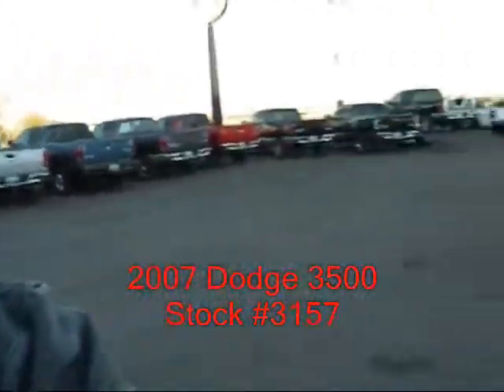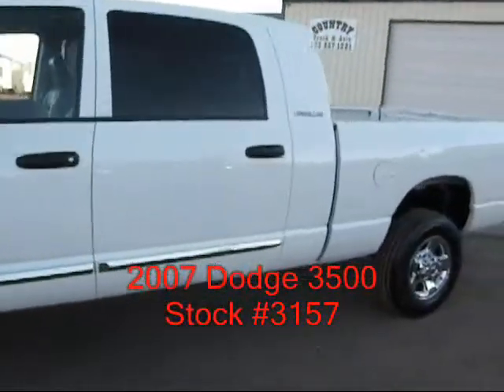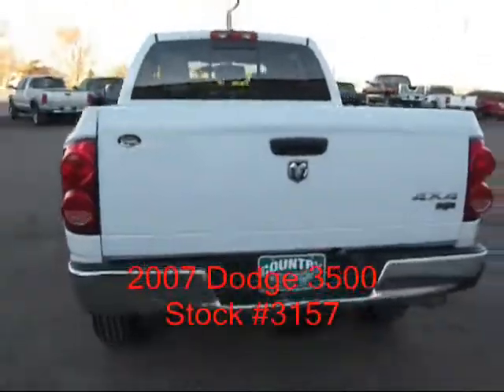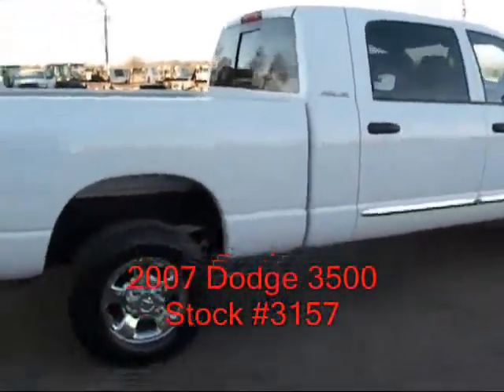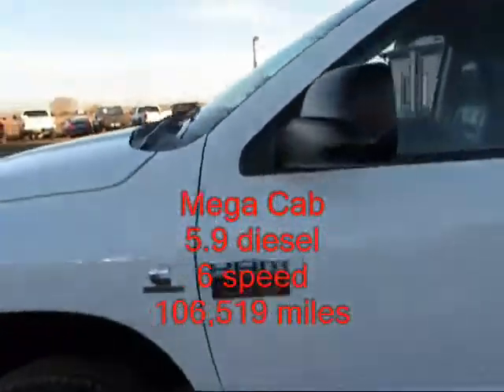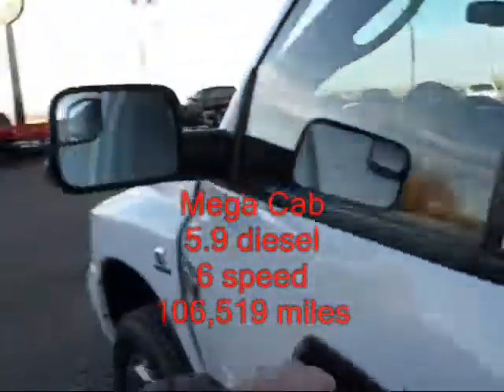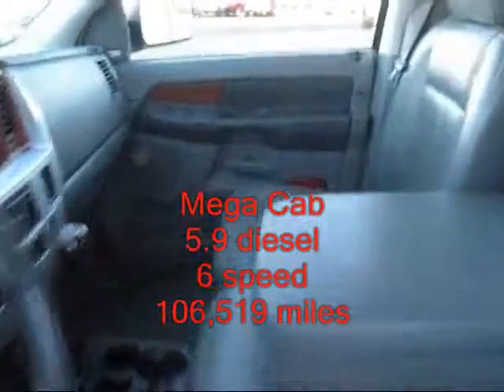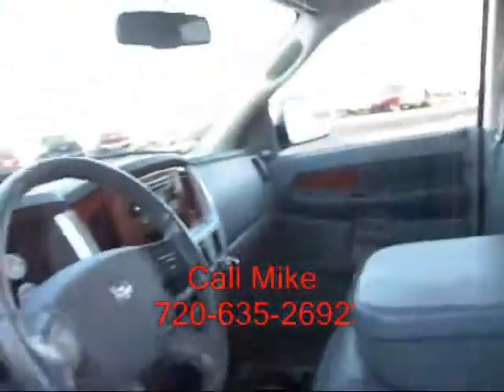SOLD!!!2007 Dodge Ram 3500 4x4 5.9 Diesel Mega Cab Laramie Single Rear Wheel 6 Speed Manual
2007 Dodge Ram 3500 4x4 5.9 Diesel Mega Cab Laramie Single Rear Wheel 6 Speed Manual

5.9 Cummins Turbo Diesel
6 speed manual transmission
4 wheel drive works
Geotrac Radial XLT LT 265/70 R17 tires are new
Heated tow mirrors
Clearance lights
Stock #3157
106,519 miles
Mega Cab
Single rear wheel
Power windows/locks/mirrors/both front seats
AM/FM/MP3/6 CD Infinity sound system
Cruise control works
Intermittent wipers
Electronic 4x4 shift
Laramie
AC blows cold
Minor scratches, dings, chips and scuffs
Overhead display
Minor carpet and upholstery stains
B&W ball in the bed
Top edge of tail gate is dented and the has a slight bow
Grille foil bubbling
Leather in good condition

Mike Willis
Country Truck
13042 WCR 20
Fort Lupton, CO 80621

I have personally driven this vehicle and it runs great and shifts smooth.  Let's make a deal!  Don't wait!  This one should sell quickly!  Financing is available for qualified buyers.  This truck also qualifies for an extended warranty.